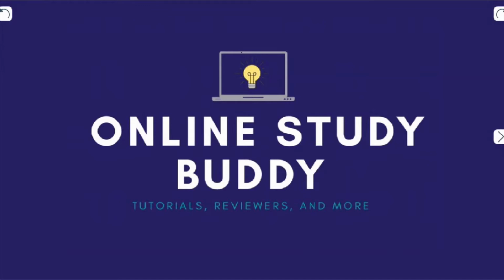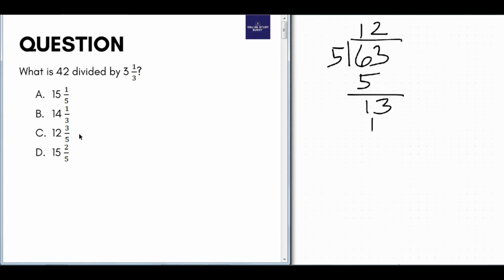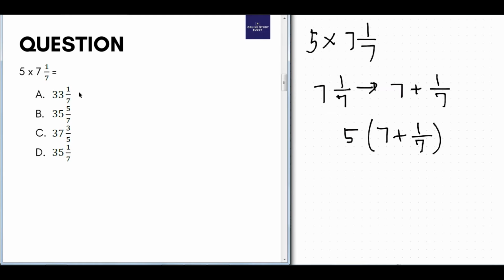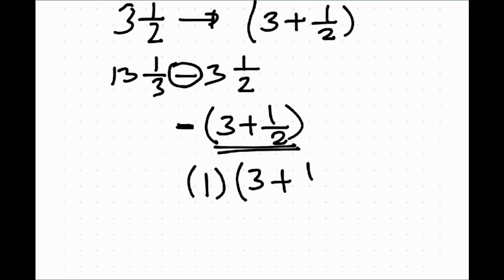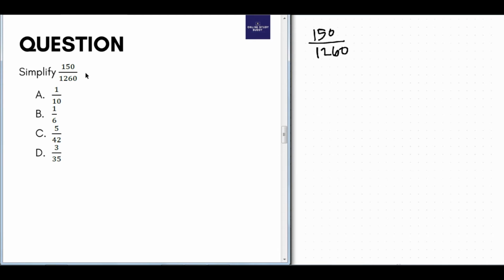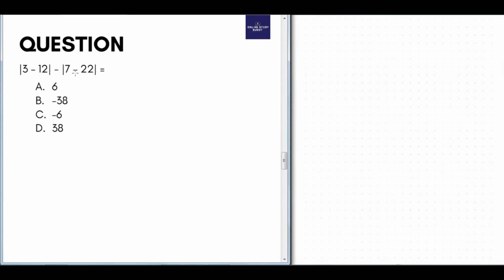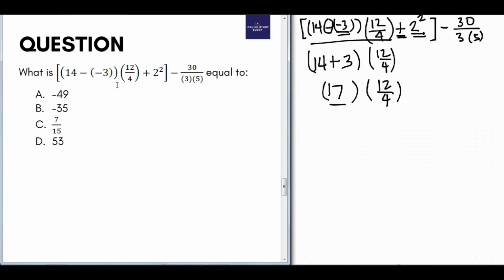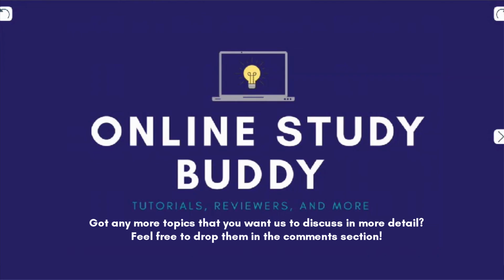(CET Questions) Operations on Real Numbers | CET Review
This video answers sample exam questions on operations on real numbers. Check out our detailed discussion on this topic in this video

Want a copy of these questions? We will be posting a download link for this presentation if we reach 100 likes :)